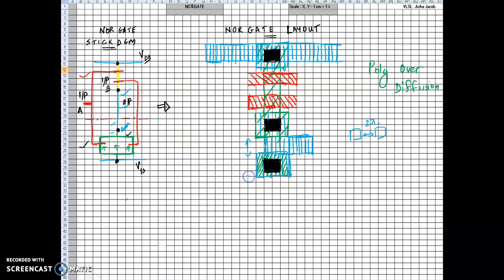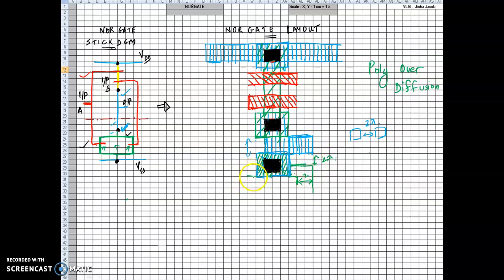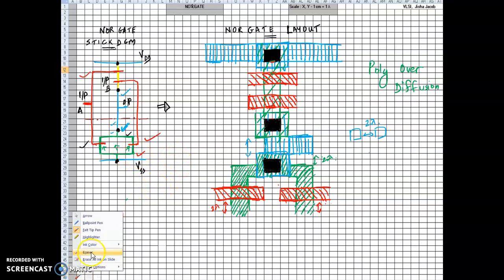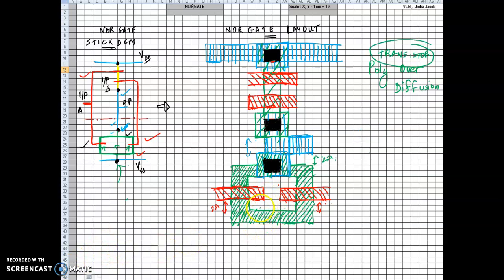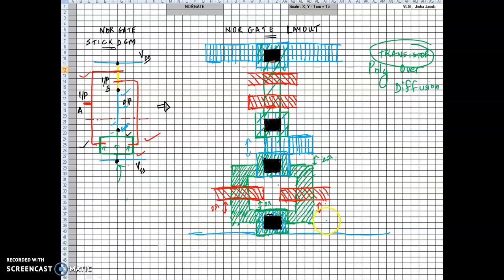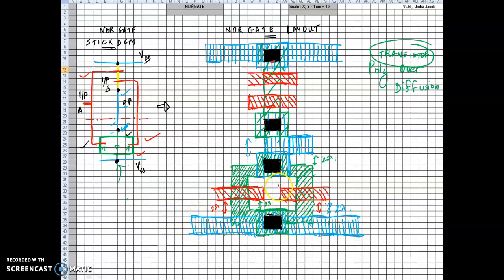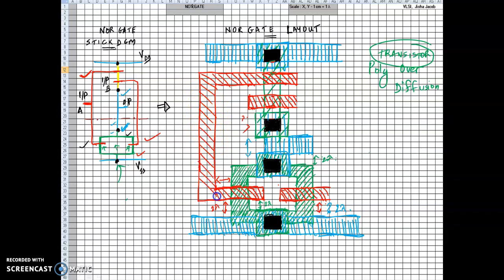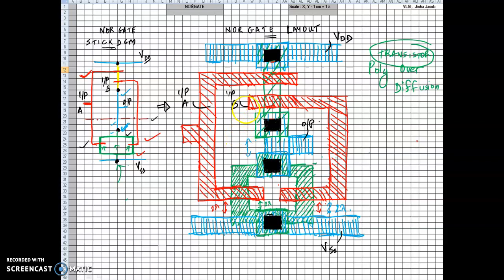NOR Gate part2